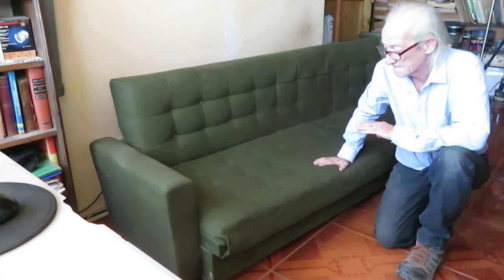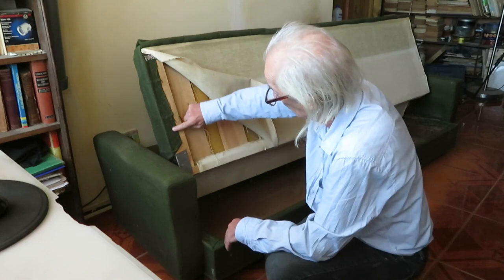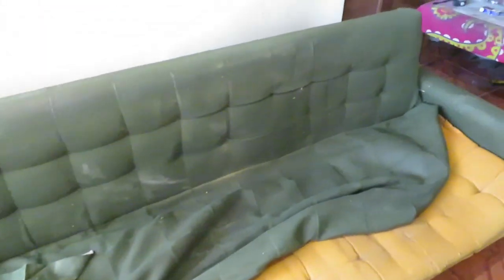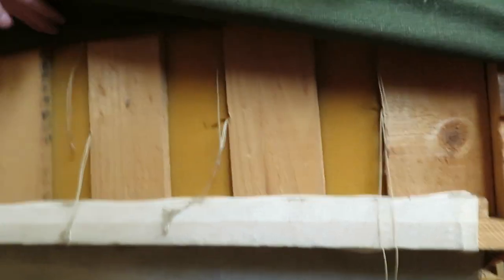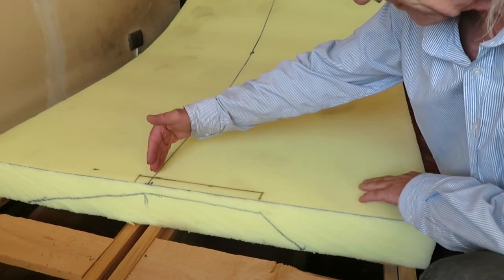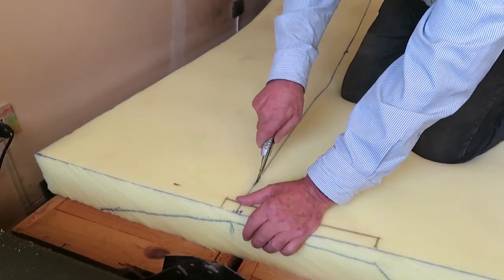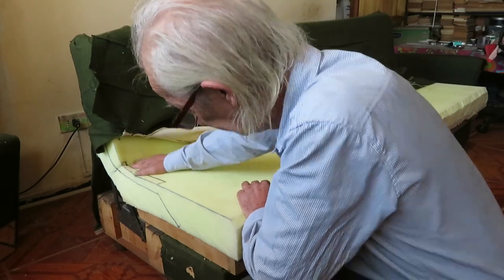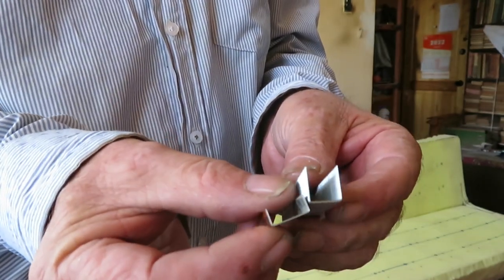How to replace the foam padding of a sofa bed or couch bed – renew the sagging foam padding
In this video I show you how we can replace the foam padding of a sofa bed or couch bed, where the padding is integrated in the structure of the of the bed.

Translations & Subtitles
Engineering/Business/Environment
Human Resources